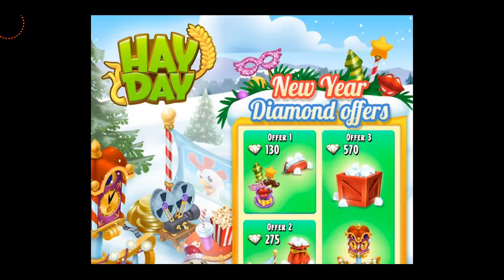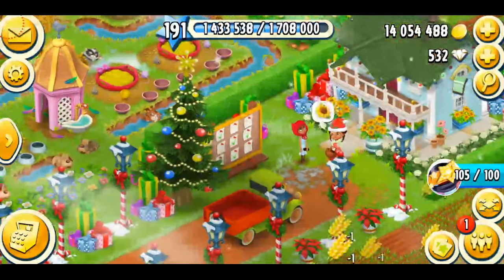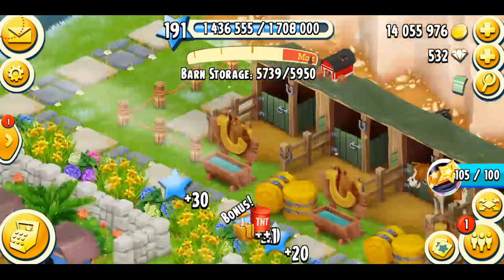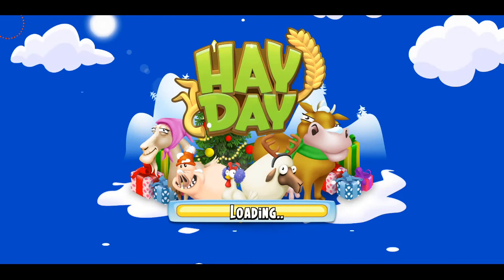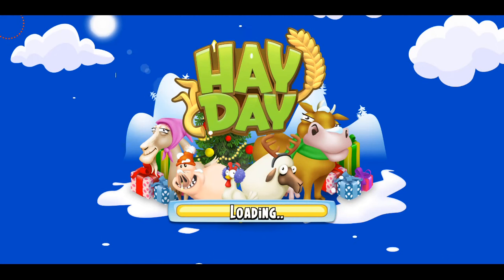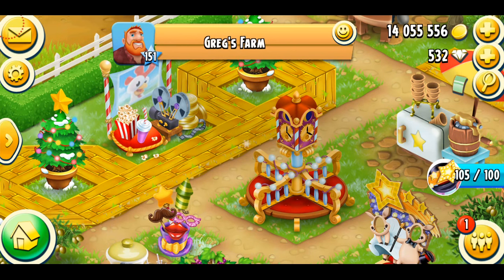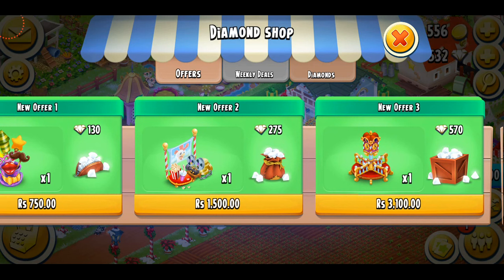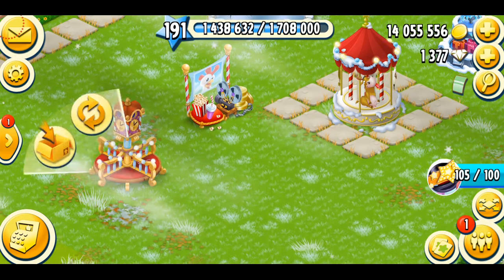Hay Day - New Year Diamond Offers (2022)🎭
Hey Guys! What's Up? Welcome back to my first Hay Day video of year 2022!

In this video we are going to be having a look at the new year diamond packs which include 3 brand new decorations!
Movie Props
Movie Night
Movie Bench

From Hay Day Team:
We have added three time-limited New Year diamond packages to the shop! 💎🤩 Each one come with a special exclusive decoration!! What better opportunity than now to stock up on diamonds! But be quick, these packages are only available for a short amount of time!